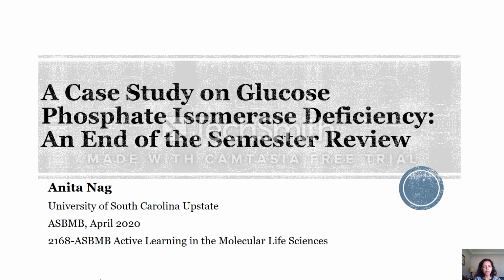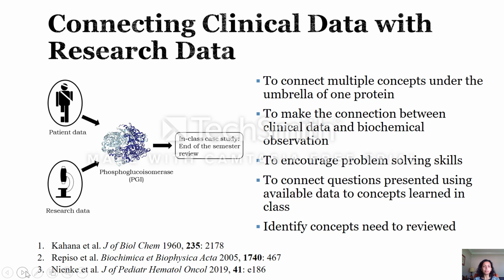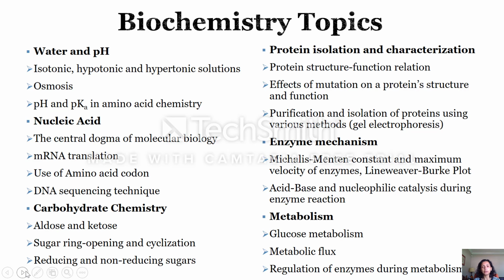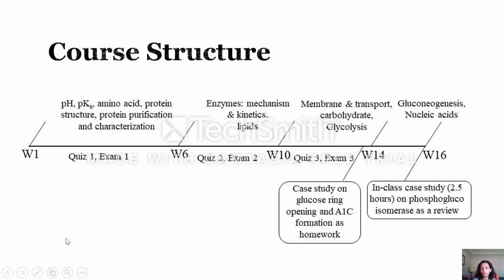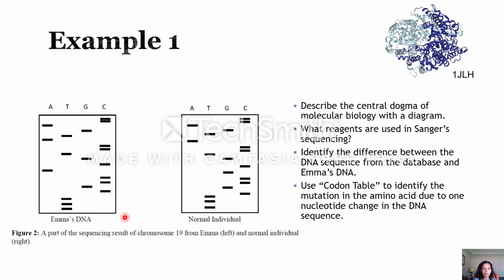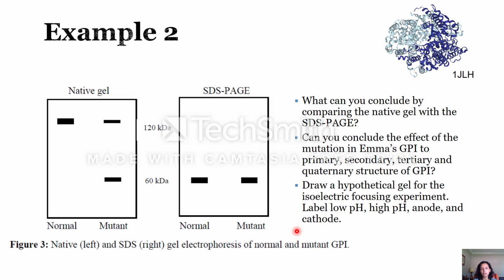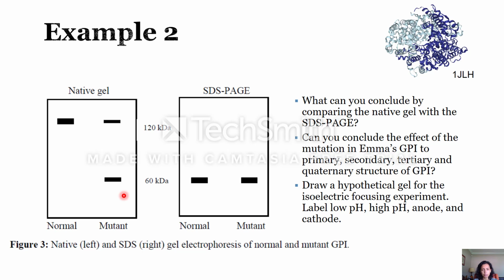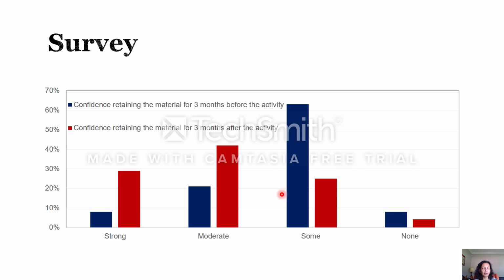ASBMB2020_Anita Nag_Active Learning GPI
A Case Study on Glucose Phosphate Isomerase Deficiency: An End of the Semester Review by Anita Nag, USC Upstate